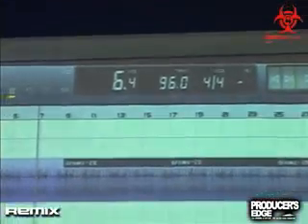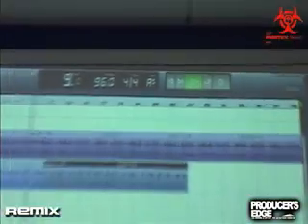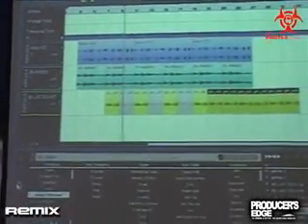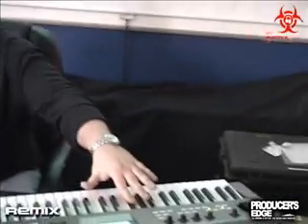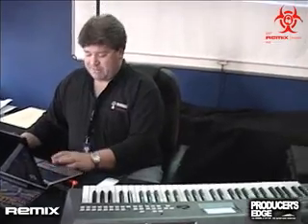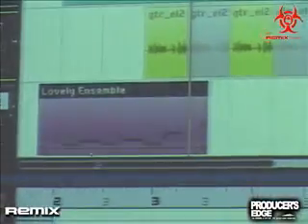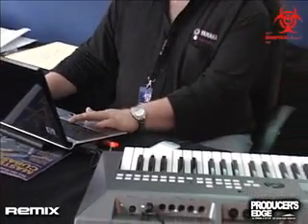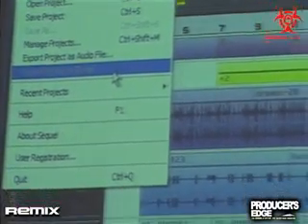steinberg SEQUEL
Producer's Edge Magazine at Remix Hotel 2007 NYC with steinbergs SEQUEL.